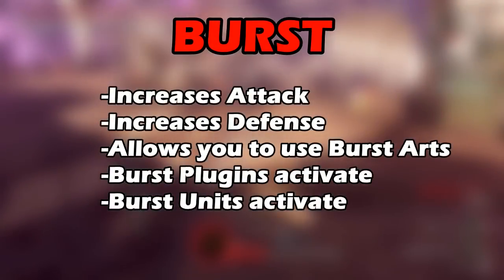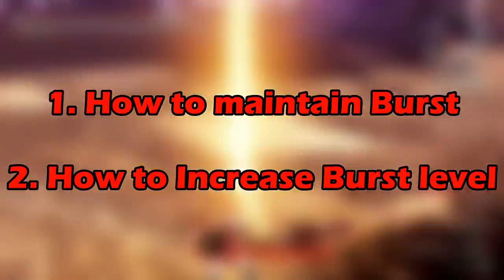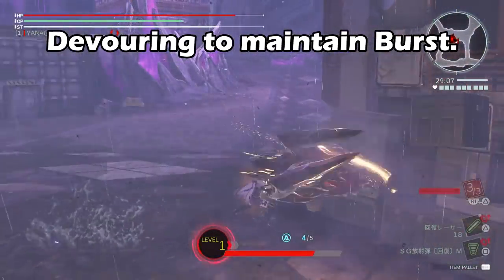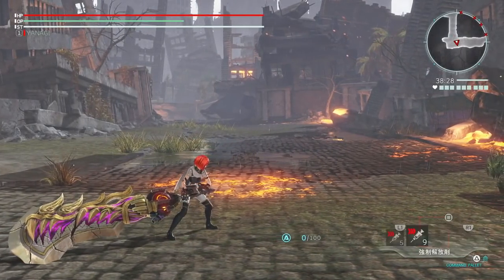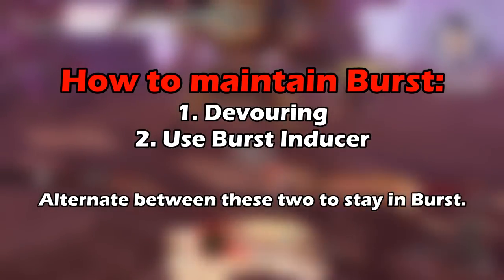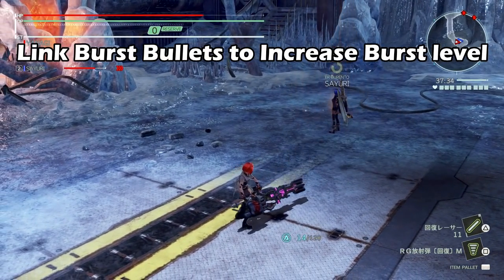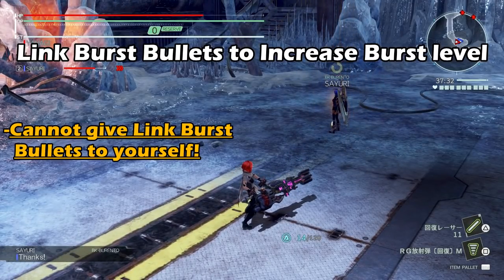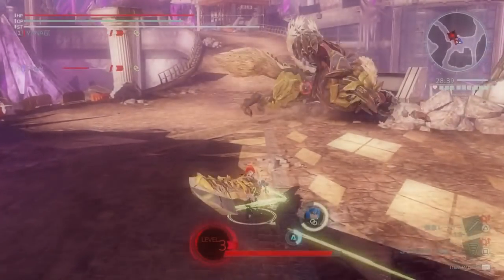GOD EATER 3 - Burst System Tutorial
This video is intended to be targeted at new players.
If the video seems confusing at first watch it a few times after you've played the game a lot. It will eventually make sense and you'll feel like you grasp a good understanding of this system.

Seasoned players won't find anything worthwhile in here other than me struggling to explain this damn system in a way that makes sense orz

Some important things I didn't say in the video:
-Attack & Defense increases are super good. I haven't done hands on testing, but I think its around +30% or so in Burst 3. You gonna say no to all that damage?
-Finding a good devouring rhythm or just devouring whenever an Aragami does an attack you can punish with a devour is a good look. Find your own ways to stay in Burst.
-Burst Inducer is mainly for Endgame. If you don't have many Burst Inducers or don't want to buy the materials, only use them when absolutely necessary. Or don't use them at all one get by on only Devours like a professional.
-You can increase Link Burst Bullet capacity with special skills.
-If you Engage with someone who is in Burst 3, you will automatically be in Burst 3.
-You can't give Burst levels to yourself. So if you play Solo or play with lads that don't use Link Burst Bullets, you'll forever be in Burst 1 (Until you use Engage trick)
-Link Burst Bullets don't work on you when you have the DEVOURED debuff. That debuff makes it so you can't increase your Burst Level no matter what.
-If you aren't in Burst, you aren't playing the game properly. You can fight me in the comments if you want, but that's just how it is. Don't hate me for saying it (~_~;)

Items Needed to make Burst Inducer:
-Chinese Herb
-Amrita
-Aragami Extract
*Please note that Hope only starts carrying these items once you reach about Rank 6 story.

Hm. This was all one take and I only had some names of system mechanics in front of me to help keep me on track. Probably could have turned out better if I wrote a script or something but I'm way too busy for that.
Also wanted to put a meme at the end but ended up not feeling like it (~_~;)

All nitpicks, jokes and sarcasm aside, I just want everyone to be in Burst.
Seriously.

Plz Burst.

This may be a game, but its not just something you play.